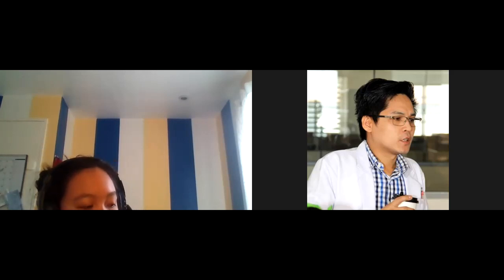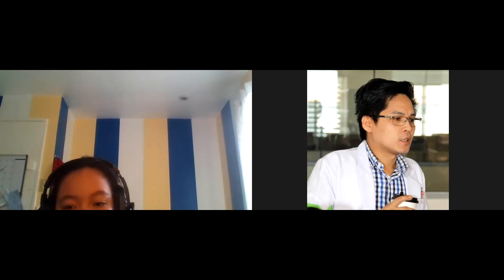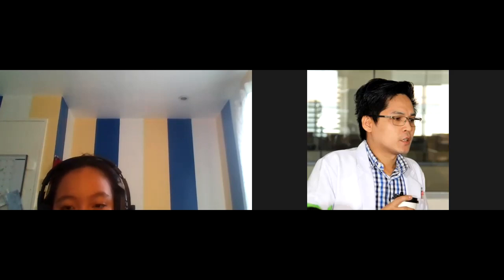Southbrook | Q3 | Science 9 20-21 | W1-2 | M1C4: Volcanoes | 11:00AM - 12:00PM